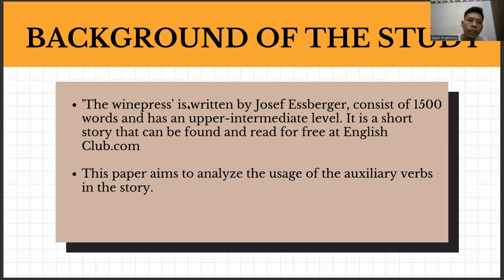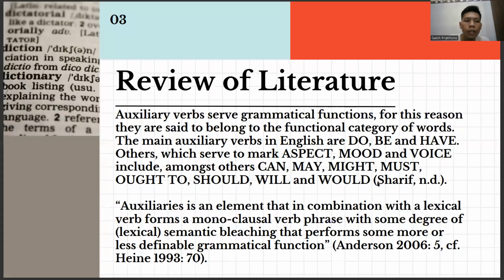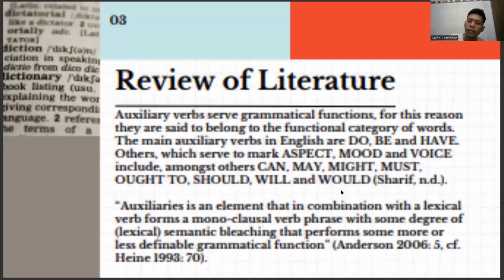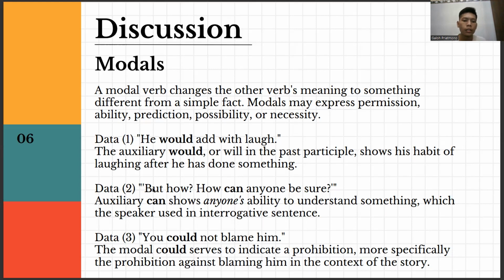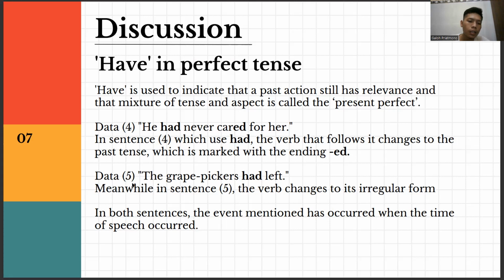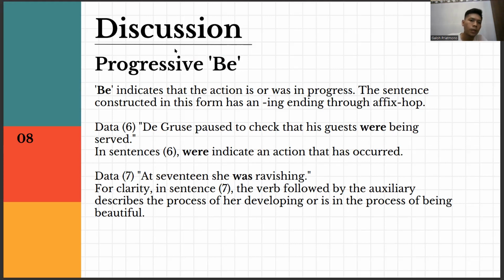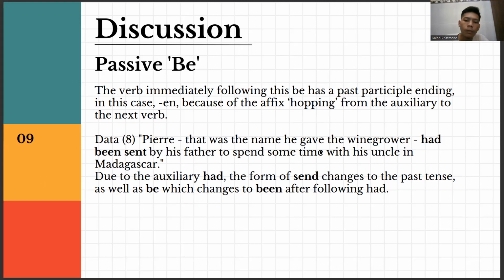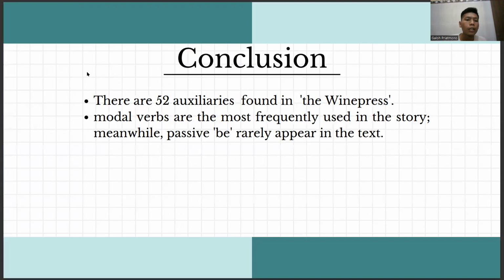Final exam presentation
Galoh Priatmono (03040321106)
Academic debate and presentation final exam presentation